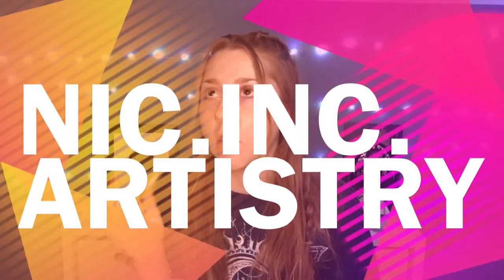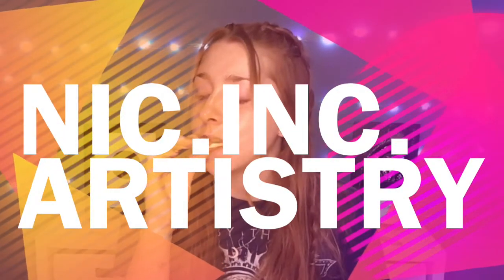LED Lights Makeup Challenge!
Welcome to Nic.inc.artistry! I’m bringing you guys another makeup challenge in today’s video! This was really difficult actually, but I’m kind of obsessed with how it turned out! XOXO

Products used:
Glam Glow Moisturetrip Omega-Rich face moisturizer
City Color Be Matte Blush Trio
Aesthetica Sunset Bronzer
Smashbox 24 Hour Eyeshadow Primer
Morphe “Eye Got This” Brush Set
Jeffree Star X Shane Dawson Mini Controversy Palette
Kathleen Lights X Colourpop So Jaded Palette
Loreal Voluminous Mascara
Realher Definer Brow Pencil